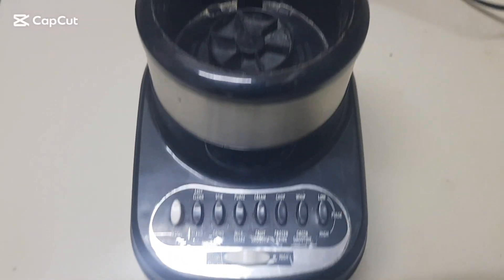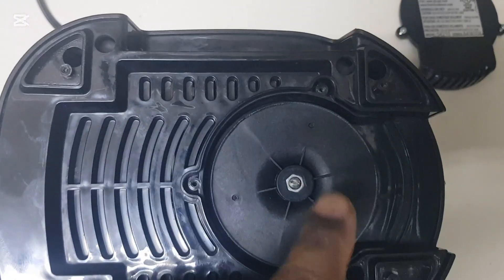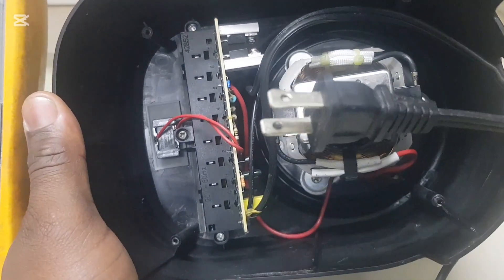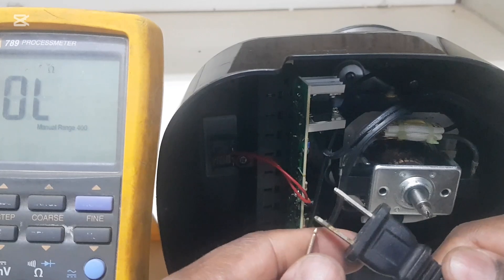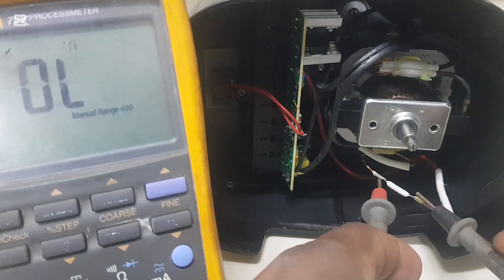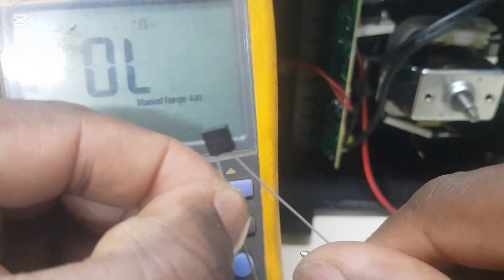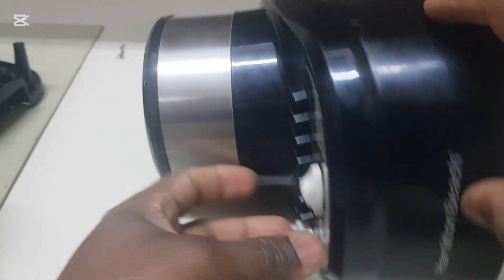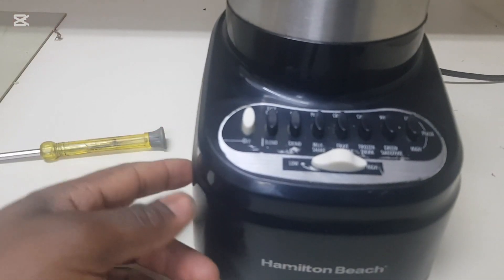Hamilton Beach Blender| Model: 54210| 120V~60Hz 350W | Check & replace defective blown thermal fuse.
In this in I demonstrate a Hamilton beach blender model: 54210, that is not working. Checks shows that the thermal fuse was defective.

In this video you will learn:

1) learn how to disassemble and reassemble your Hamilton beach blender.

2) learn how to fix/ test/ troubleshoot and repair your Hamilton beach blender using the multimeter.

3) learn how to replace a blown thermal fuse.